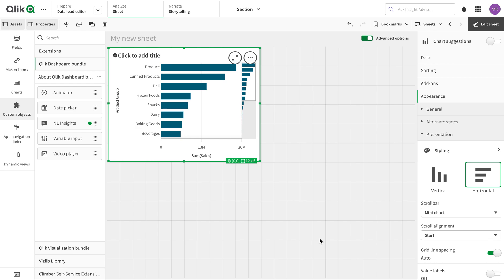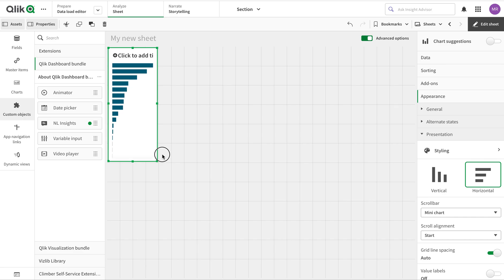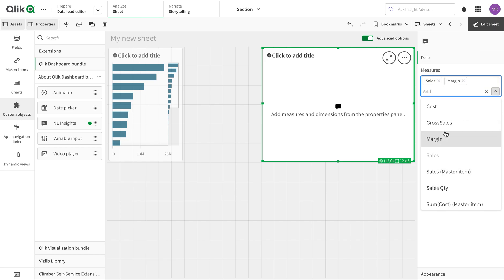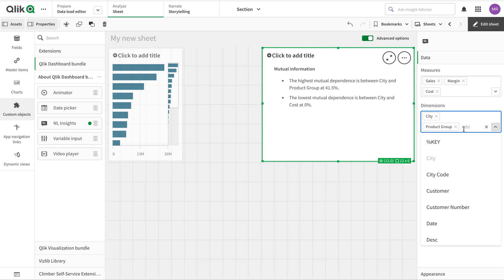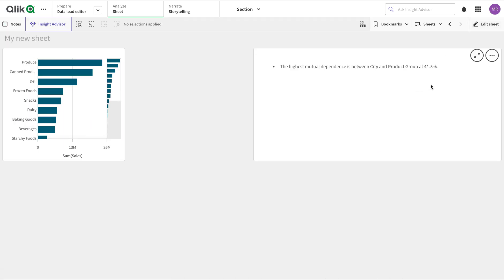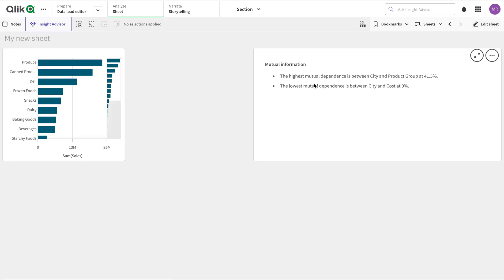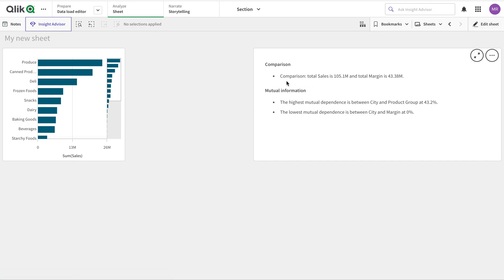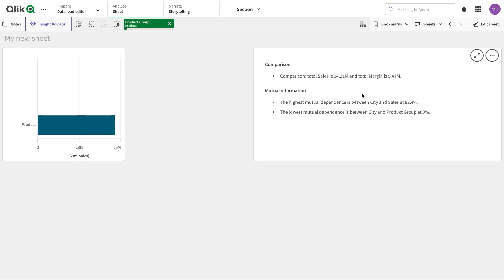Natural Langue Insights in Qlik Sense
You can generate natural language insight and highlights key finding and trend with Qlik out of box supported visualization. This describes are measure and dimension and comments various trend.
Its particularly useful for people who are not that much data literate and give you something to look into .